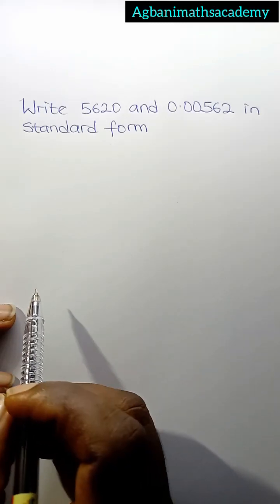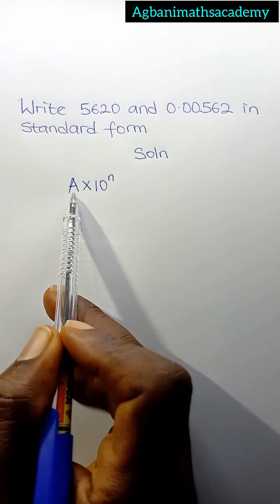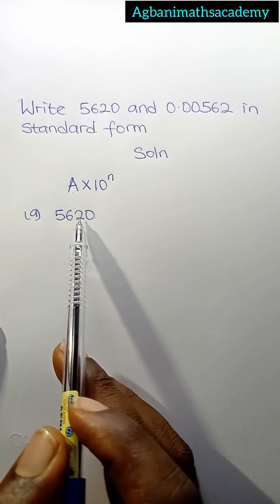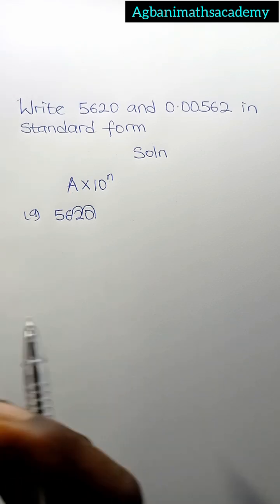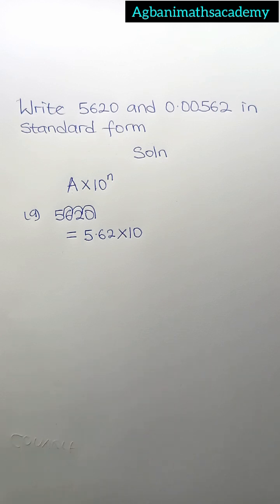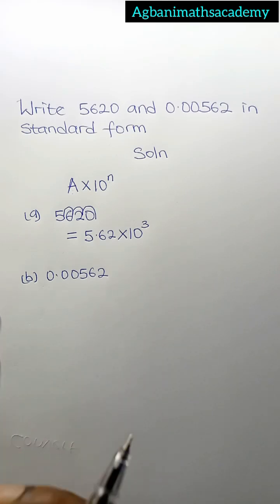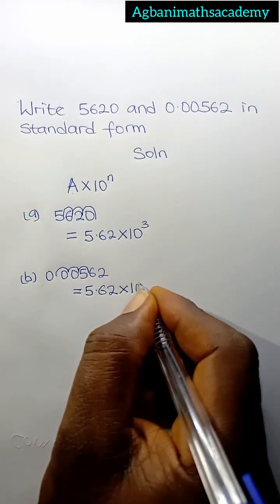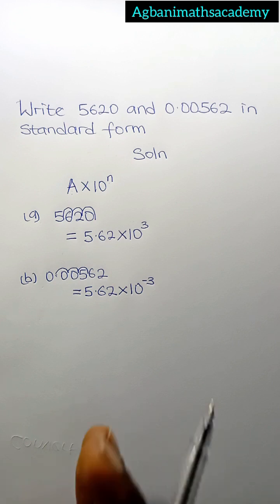HOW TO WRITE NUMBERS IN STANDARD FORM